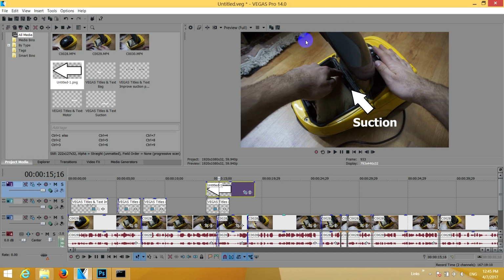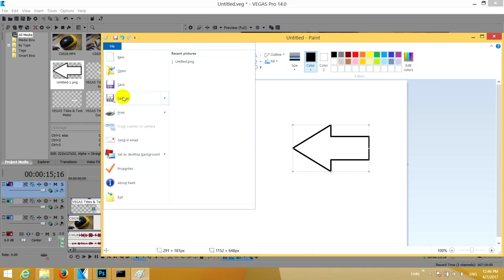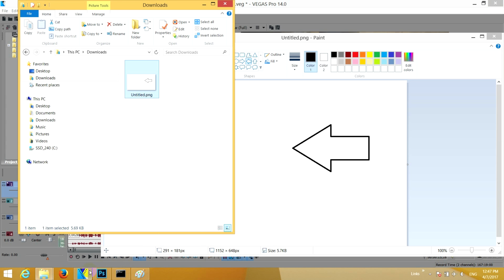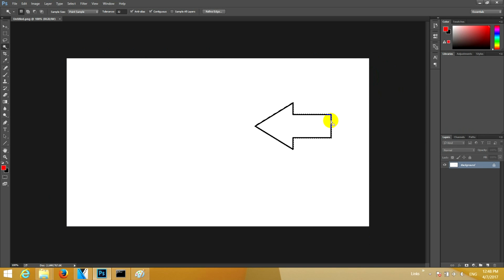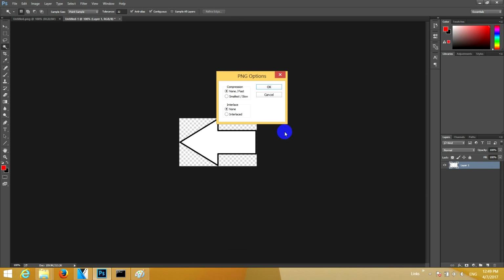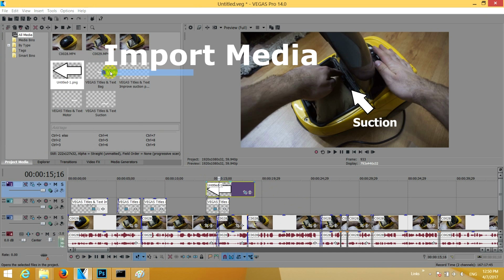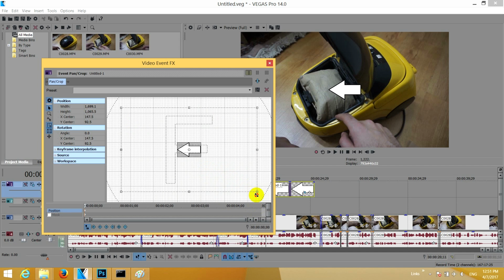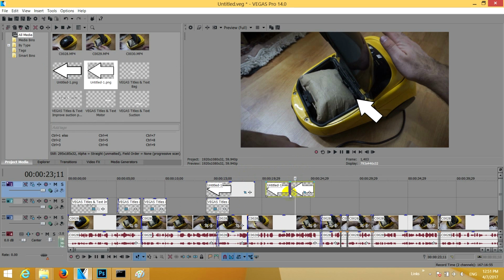How to create your own Transparent Shapes for Vegas/Premiere using Paint + Photoshop